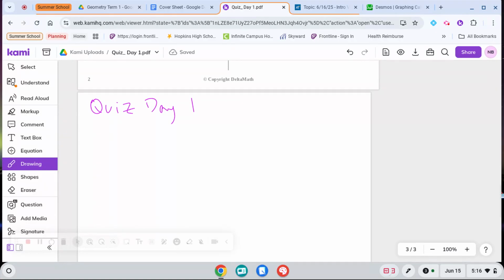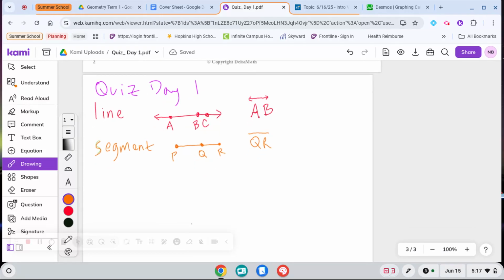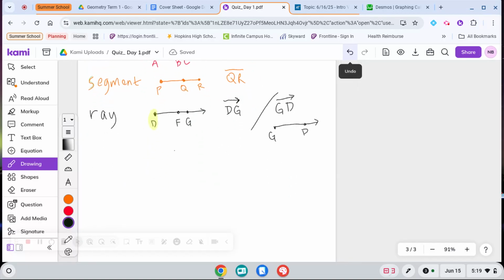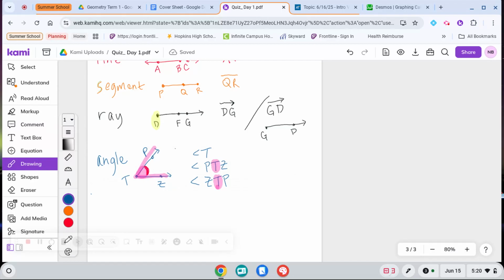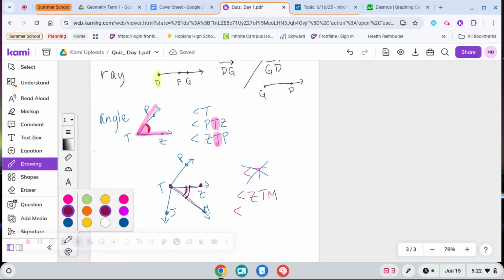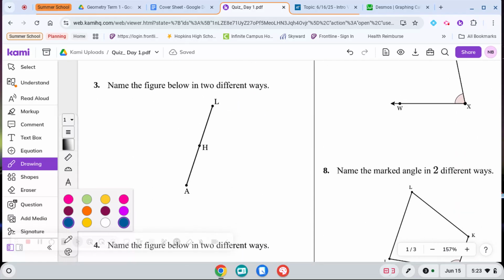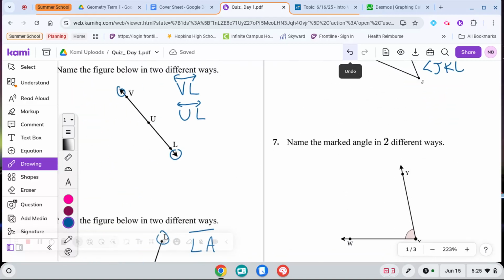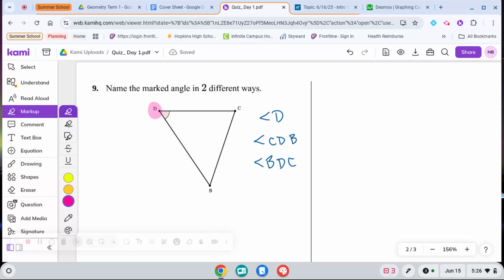Quiz Day 1 Lesson - SS 2025 Geometry